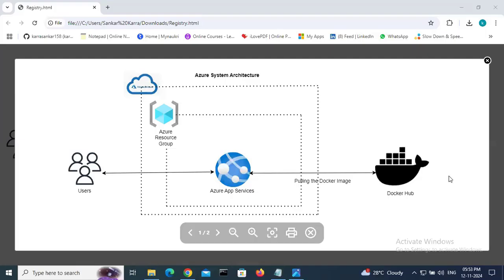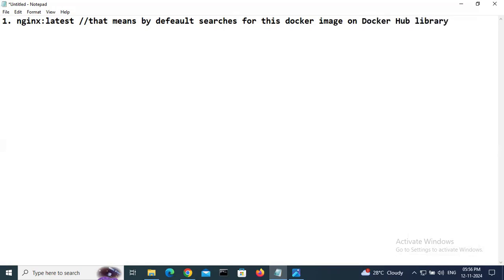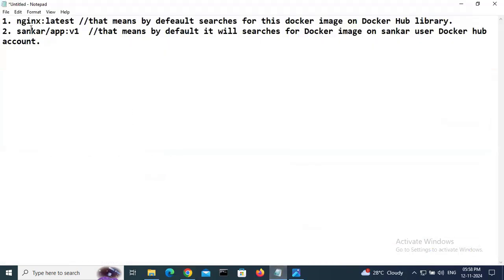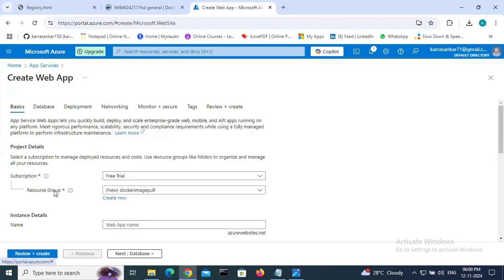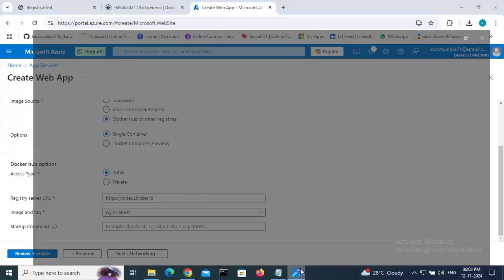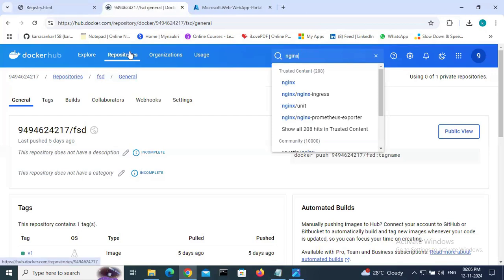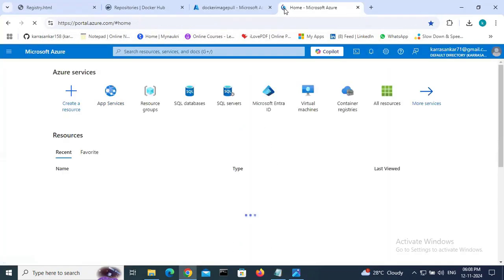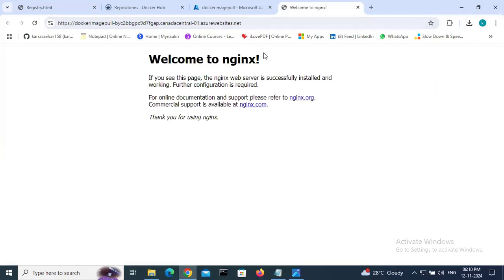How to Deploy a Docker Image from Docker Hub to Azure App Service #2024